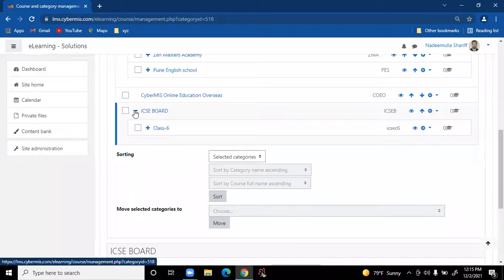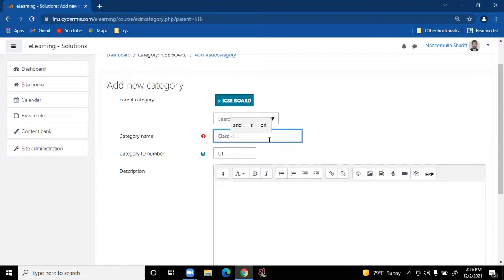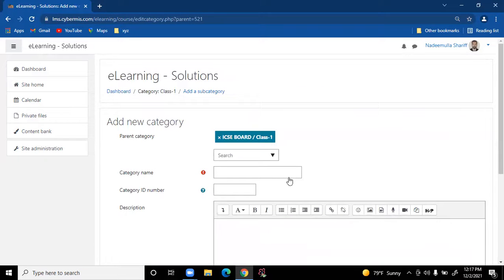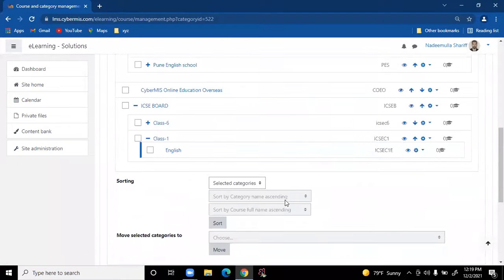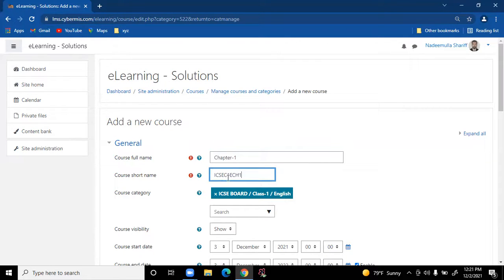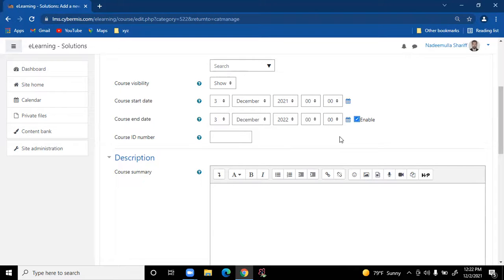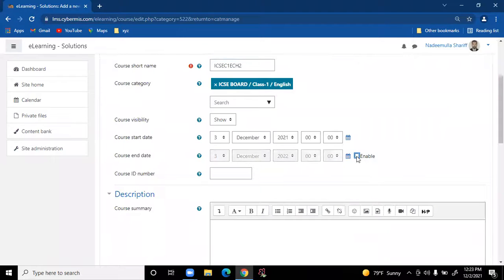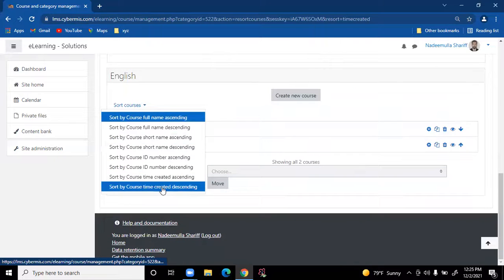eLearning Campus for Teachers to Create Category, Course & Activities - Part 2